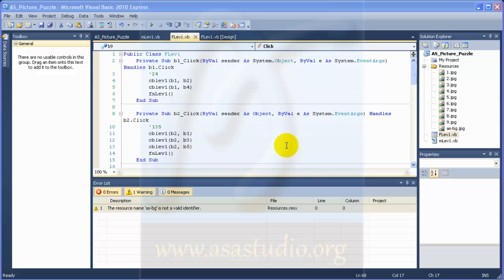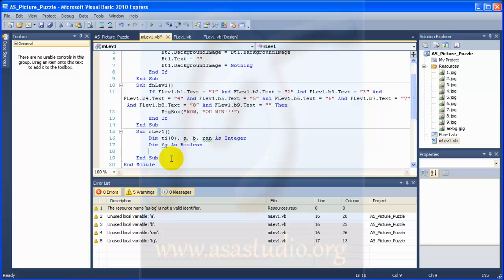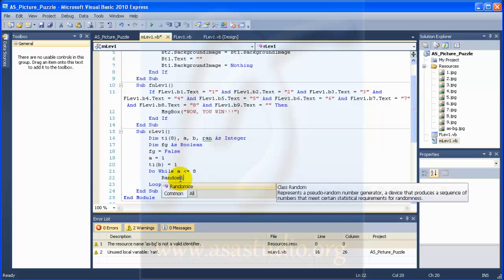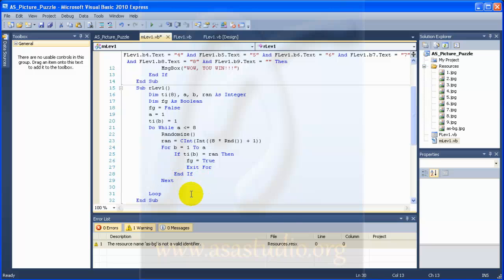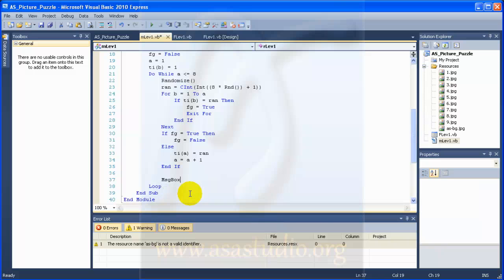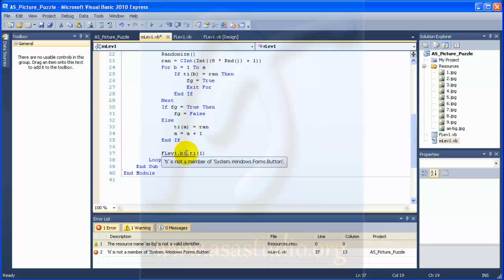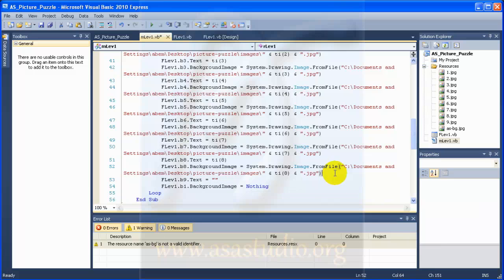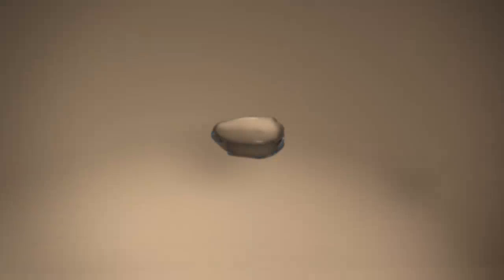Visual Basic Tutorial - Create a Game - AS Picture Puzzle - Part 6 - EN